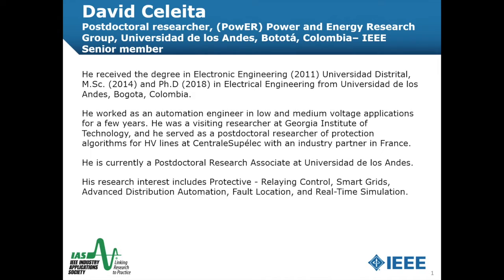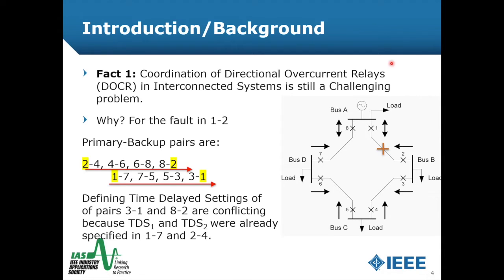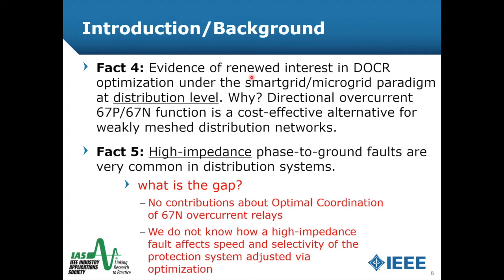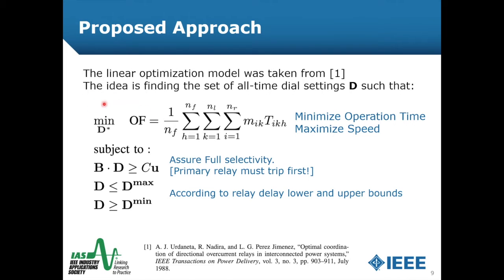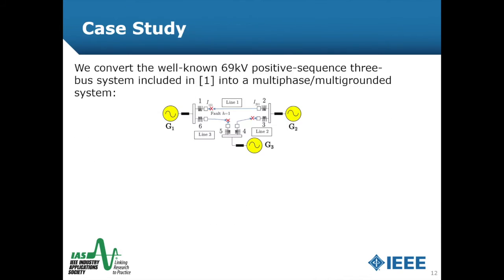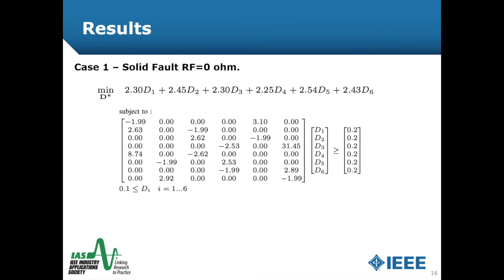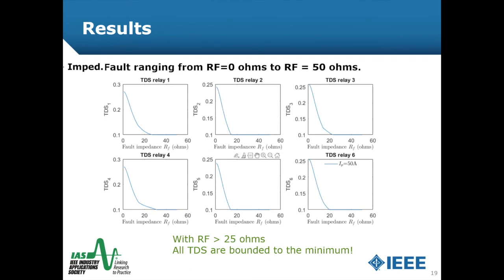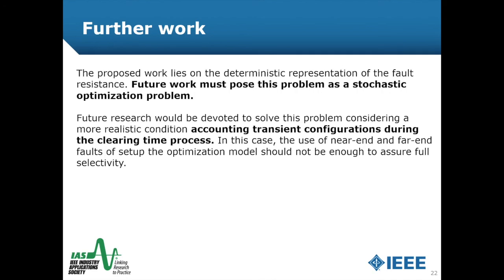2020 PSPC 0991 DeOliveira Paulo Optimal coordination of directional earth fault overcurrent relays